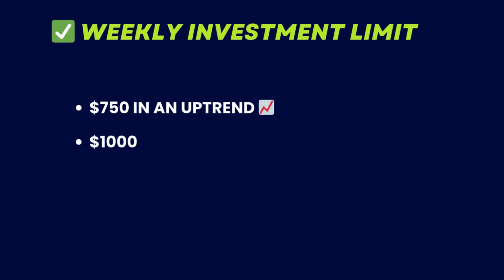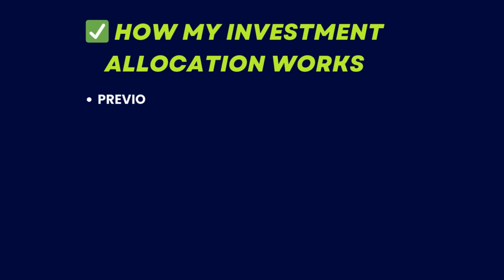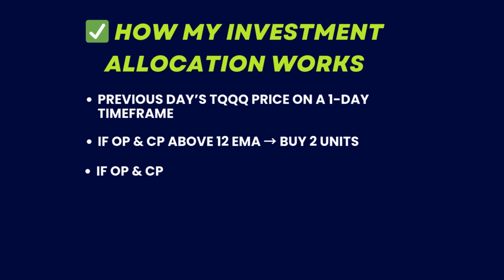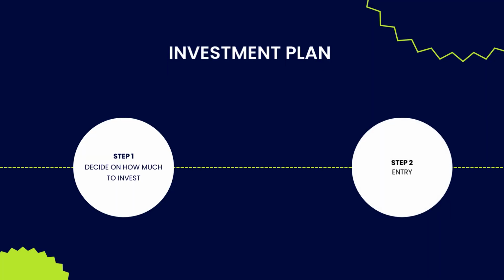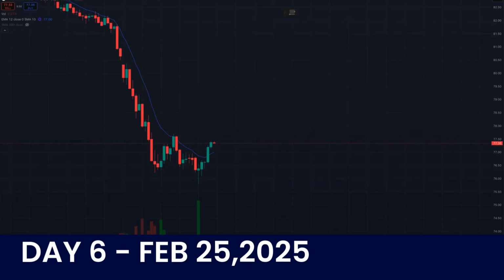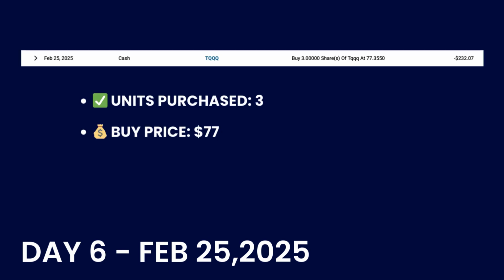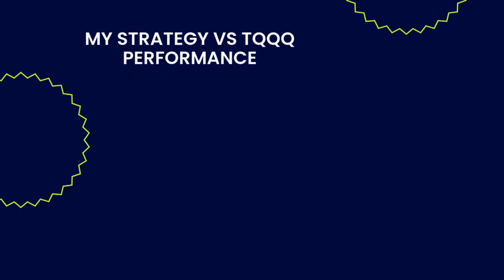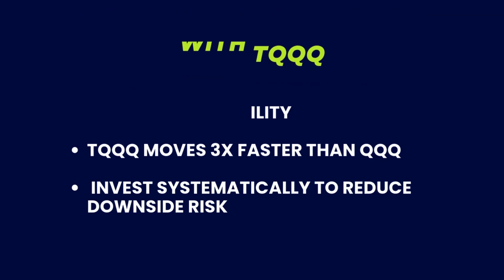Zero to Million - Day 6 | My Portfolio BEATS TQQQ By 6.4% Using This Simple Strategy!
📉 Day 6 Recap (Feb 25, 2025): Portfolio Down 8.62%, But Outperformed TQQQ by 6.4%!

Welcome back to my Zero to Million journey, where I follow a Hybrid SIP strategy to systematically invest in TQQQ and grow my portfolio to $1 million in 10 years. This is a real investment journal, tracking every trade with full transparency.

🚀 What Happened Today?

TQQQ dropped 15% since I started, but my strategy helped limit losses to 8.62%, outperforming the market by 6.4%.
Today’s Investment: Bought 3 units of TQQQ at $77.355, investing $232.
Total Investment So Far: $1,189
Current Portfolio Value: $1,087
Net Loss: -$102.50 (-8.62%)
Average Price Per Unit: $84.94
Strategy: Buying more when prices are low, less when high to reduce risk and maximize long-term gains.
📊 What You’ll Learn in This Video:
✅ How I invest in TQQQ using my Hybrid SIP strategy
✅ TQQQ vs QQQ: Why leveraged ETFs require discipline
✅ Risk management and timing my entries using the 12 EMA
✅ How I strategically average down to reduce losses and improve returns
✅ Daily trade execution, mistakes, and key lessons learned

💡 What is Hybrid SIP?
Unlike a fixed SIP, my Hybrid SIP strategy adjusts investment amounts based on market trends. This method helps me lower my average cost, control risk, and improve returns when investing in TQQQ, leveraged ETFs, and high-growth stocks.

📅 Key Dates Covered in This Video:
📍 Feb 25, 2025 – Entry strategy execution using 5-minute EMA crossover.

Join me on this 10-year investing journey to see if discipline and strategy can turn $0 into $1 million. I share real trade updates, market insights, and investment strategies—no hype, just consistent execution.